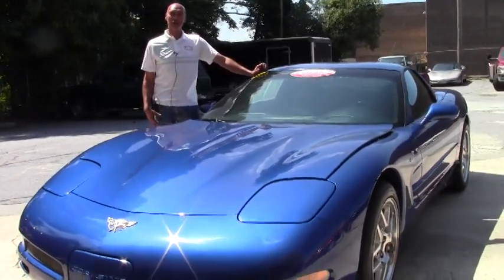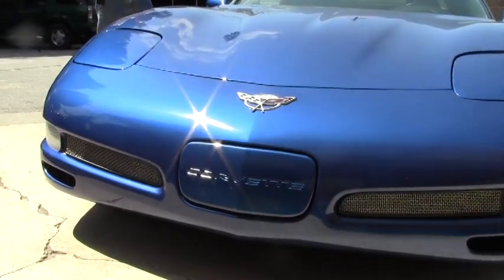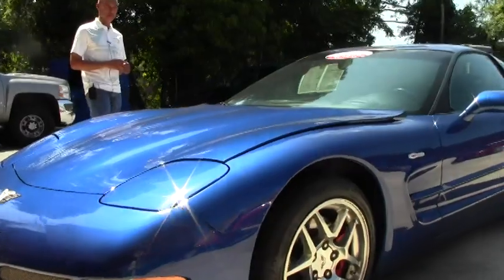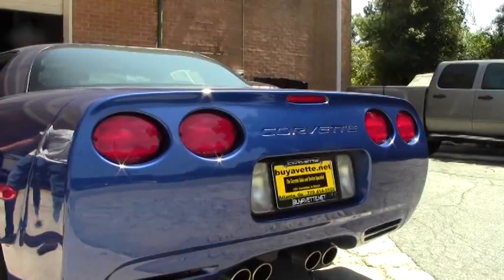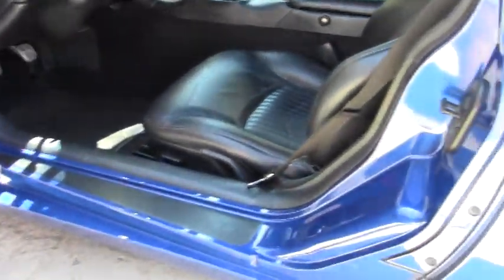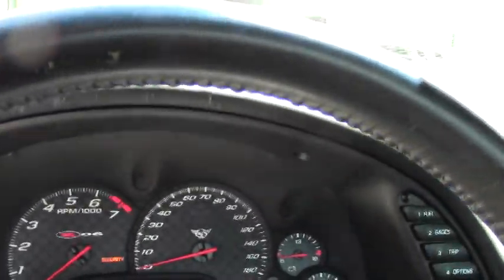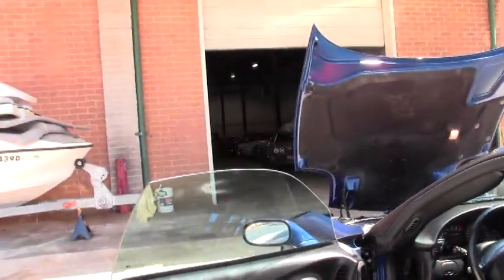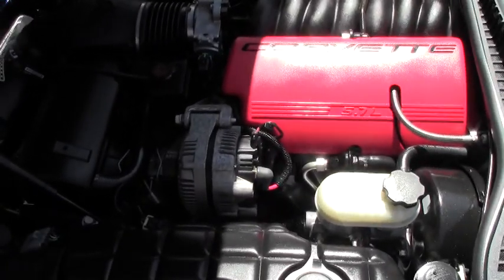2003 Corvette Z06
2003 Corvette Z06 For Sale

Electron Blue exterior, Black interior.

410hp LS6 engine, 6 speed manual transmission, posi rear-end.

Coming with a clean Carfax and just 36,048 miles, this 2003 Corvette Z06 is in nice condition. This car's paint is vg, with a nice shine. The interior of this 2003 Corvette Z06 shows vg factory leather seat covers, vg-exc door panels and steering wheel, and a good condition center console. Additions to this car include a Vararam cold air intake, short throw shifter, and Blue interior lights. This car has been fully serviced, and all instrument gauges, lights, turn signals, brakes, engine, transmission and rear-end are all in good operating condition. Nice Electron Blue Z06s usually don't last long here, call us before this one's sold! 36K Miles.